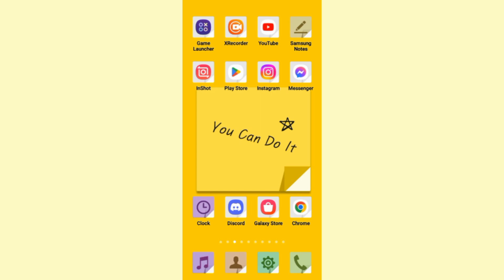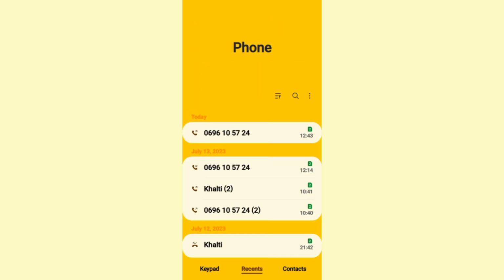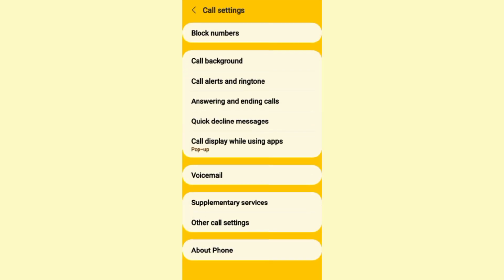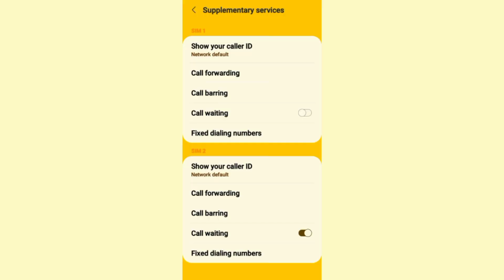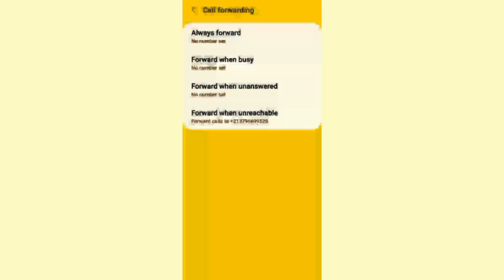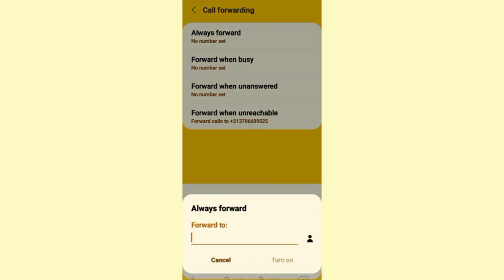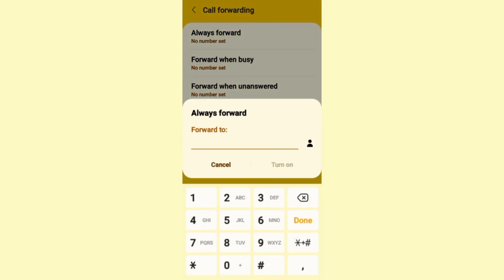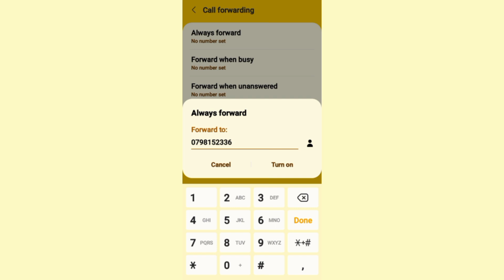How to Block Calls Without Airplane Mode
Learn How to Block Calls Without Airplane Mode. It is really easy to do, learn to do it in just a few minutes by following this super helpful tutorial.